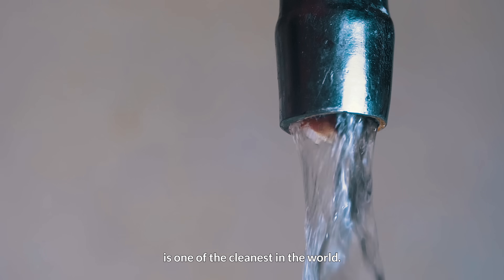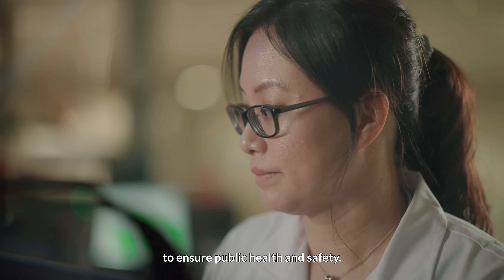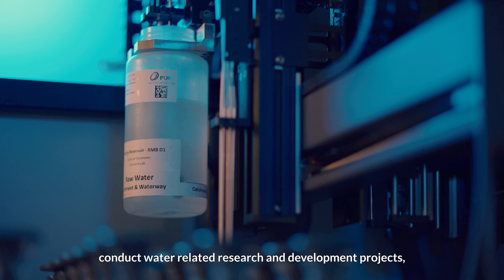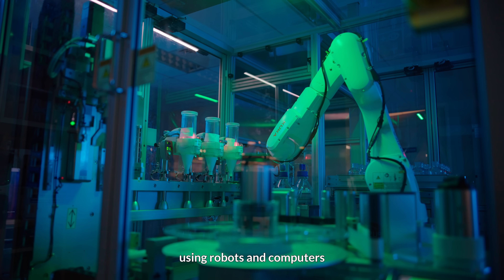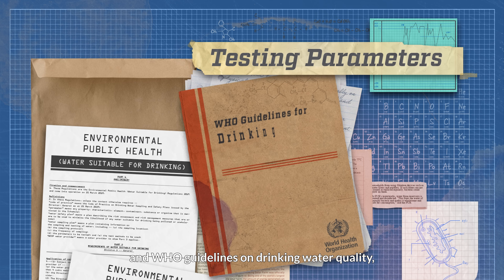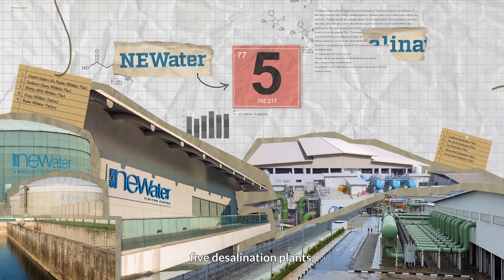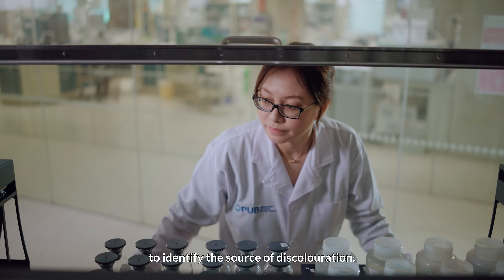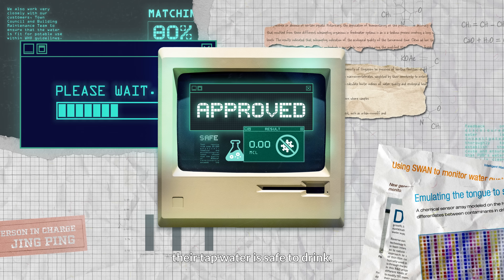MSE50 Officer Feature: Testing our Water for Straight A's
Wondering how safe to drink is Singapore's tap water?

Meet Jing Ping, an Executive Chemist at @PUB, who makes sure our drinking water is constantly monitored and tested for safety. With her team performing extensive and vigourous tests daily, there is no doubt that Singaporeans have access to clean and safe water! But they don't just stop at boring tests, they even go on investigative missions to solve the mystery of suspicious water discoloration, or any other water quality issues.

Don't miss the final episode of the MSE50 series and see how Jing Ping handles her meticulous job at PUB Water Hub. Cheers to clean and safe tap water!